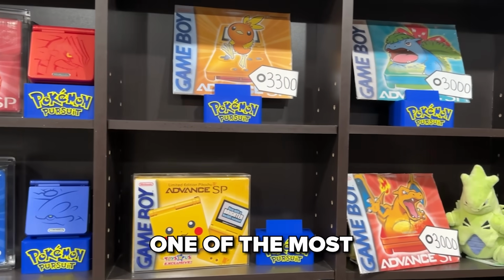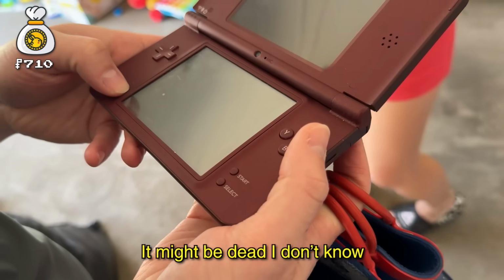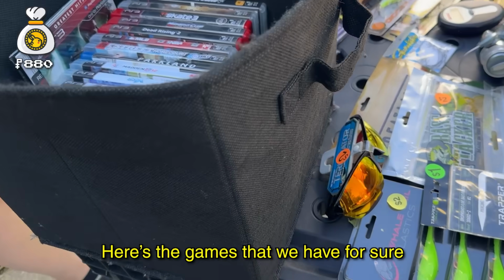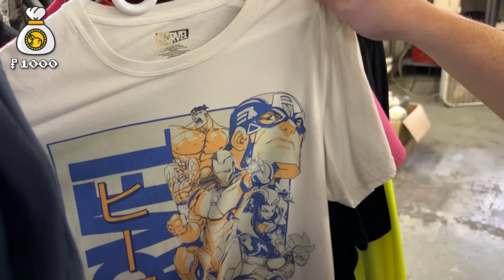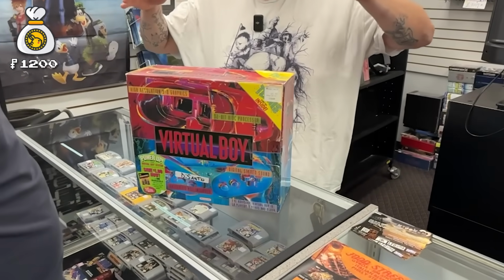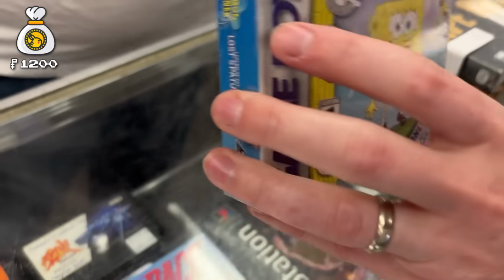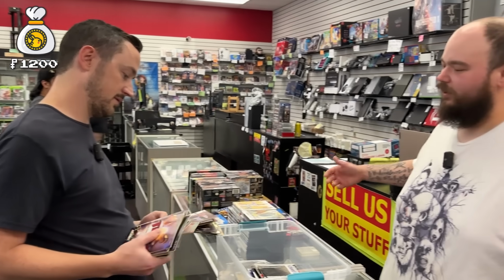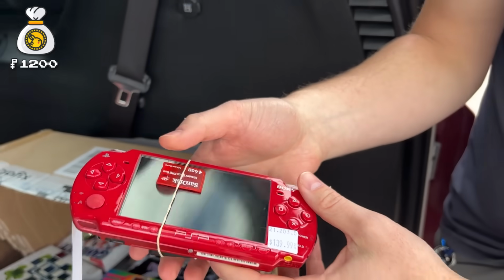I Tried Buying The STRANGEST Gameboy Ever…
👉Grow Your Hustle in our Private Discord Community!